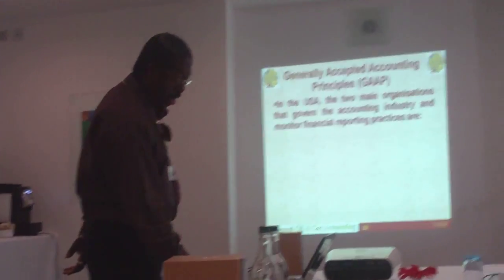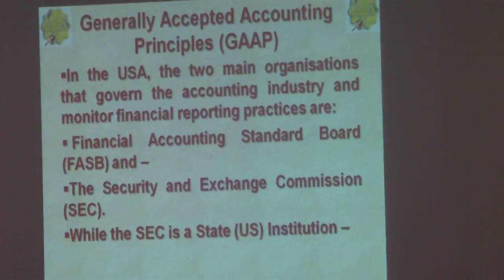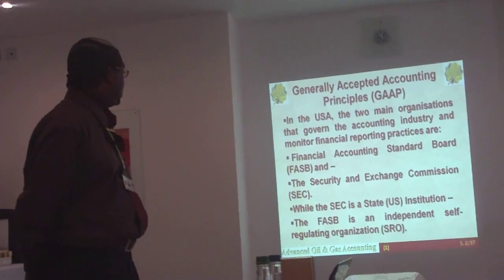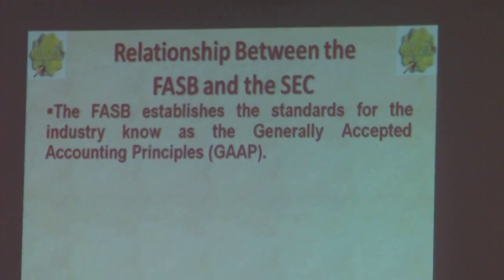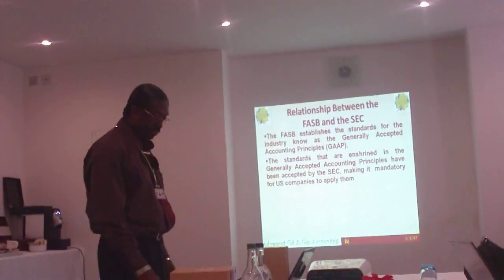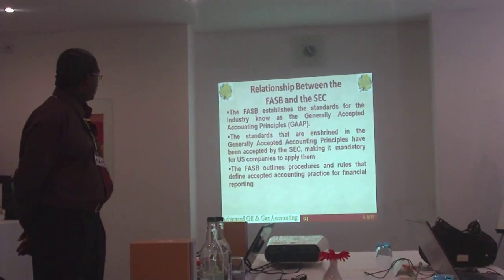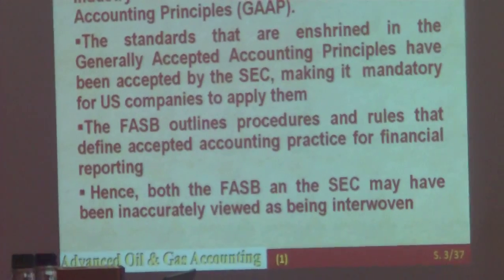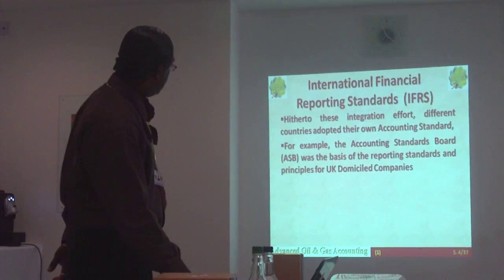Advanced Oil and Gas Accounting 1 Day 3A 1 www hrodc com